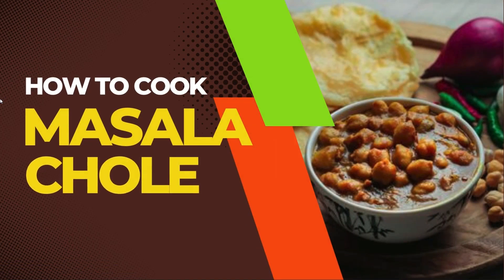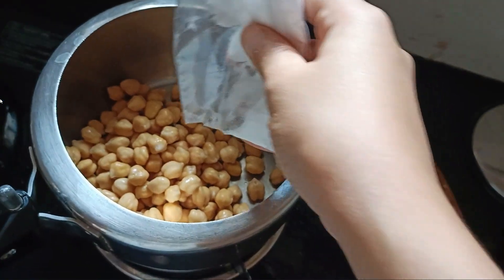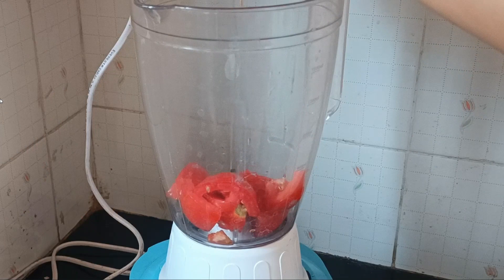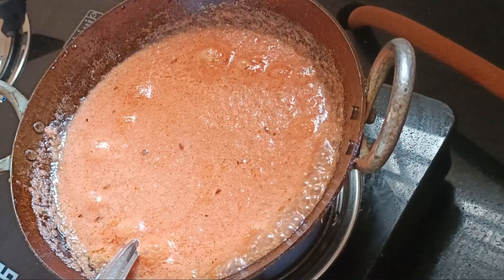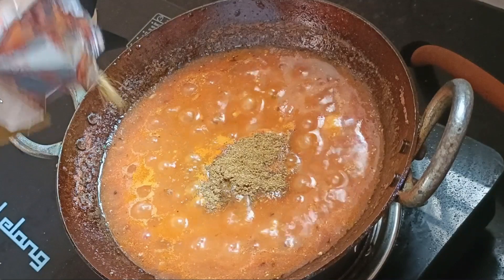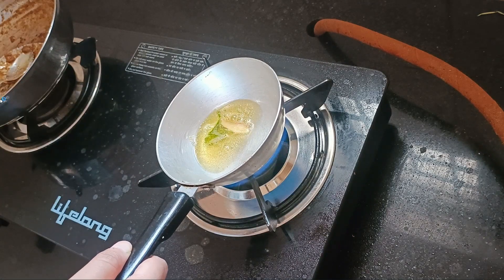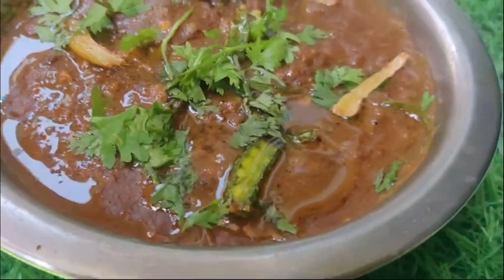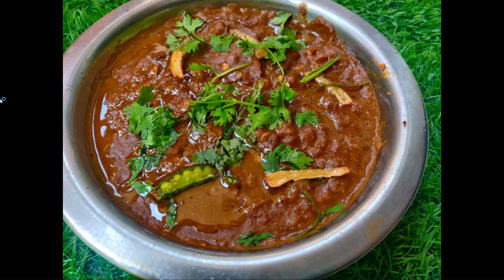Masala Chole|मसाला छोले|भटूरे के साथ बने छोले|Bhature ke saath bnega chole|Pindi Kaale Chole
Masala chole is a popular North Indian dish made from chickpeas cooked in a spicy and tangy tomato-based gravy, with a blend of aromatic spices. It's a flavorful and hearty dish often enjoyed with rice, naan, or roti. Would you like a recipe to make it?